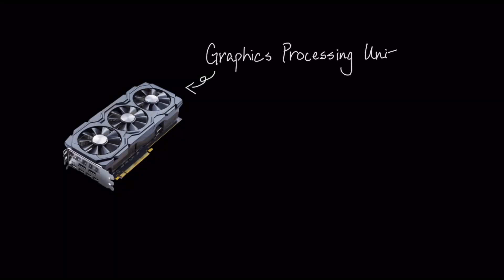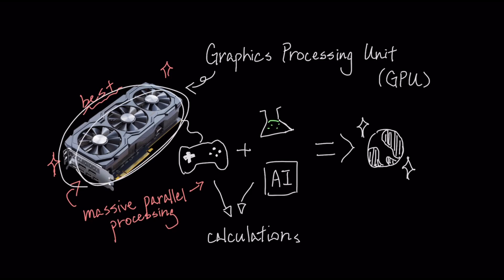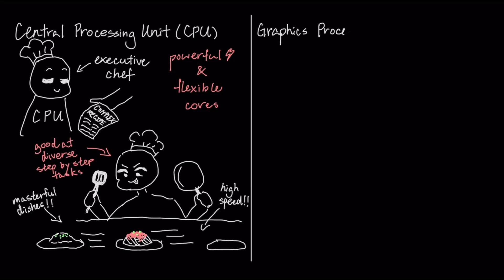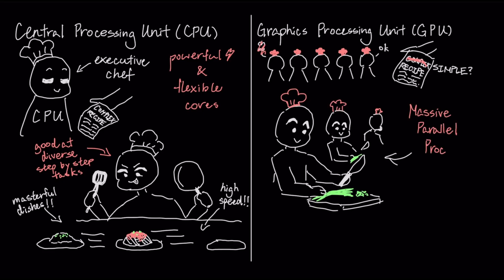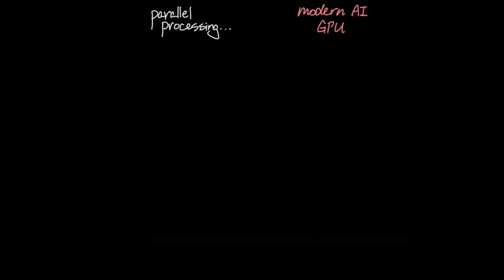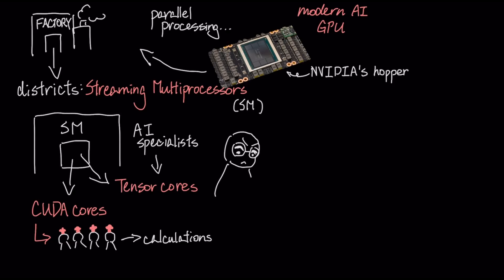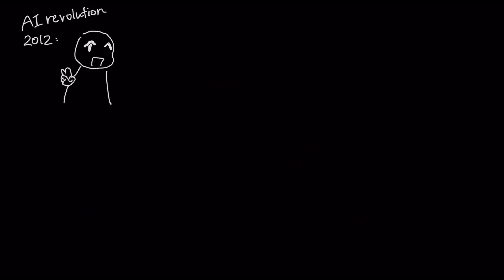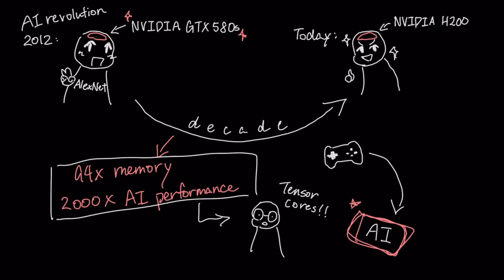How a GPU Actually Works (and Powers AI)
The Graphics Processing Unit, or GPU, is one of the most quietly influential inventions of the last thirty years. While most people know it as the engine for video games, the brutal truth is that this piece of gaming hardware became the indispensable engine of the entire AI revolution.

This video is the technical breakdown. We'll explore:

The fundamental architectural difference between a CPU (a single, brilliant chef) and a GPU (an army of thousands of line cooks).

A deconstruction of a modern AI GPU, from its general-purpose CUDA cores to the hyper-specialized Tensor Cores built for one job: the exact math of AI.

The story of how we went from training AI on gaming cards to engineering dedicated "AI factories" in just over a decade.

This isn't just a story about a chip. It's the story of how a different way of thinking about computation unlocked the modern world.

TIME STAMPS:
00:00 Intro
00:35 Part 1
01:55 Part 2
02:50 Part 3